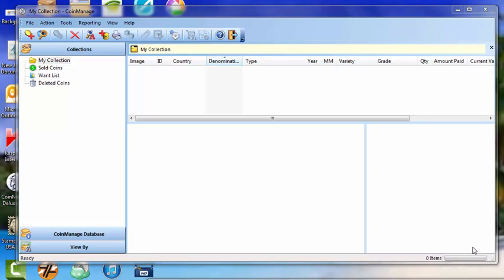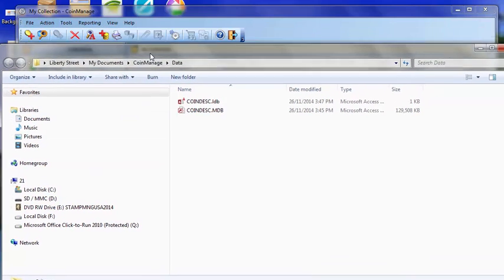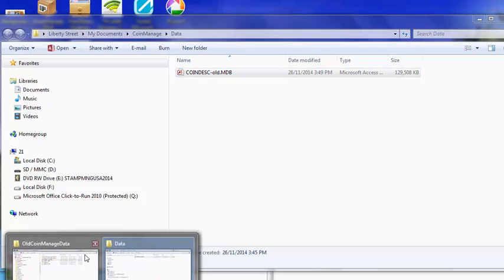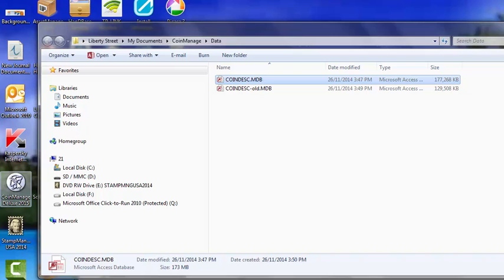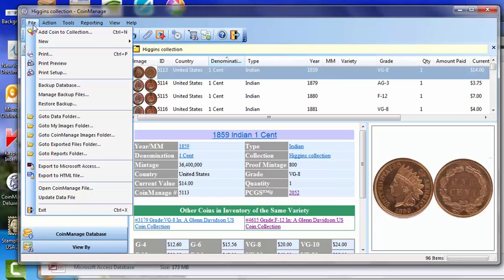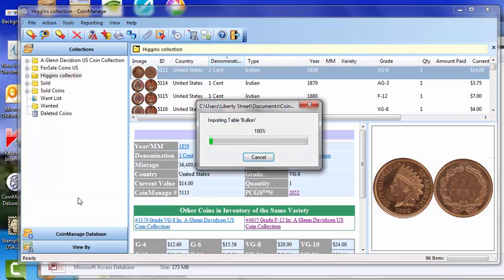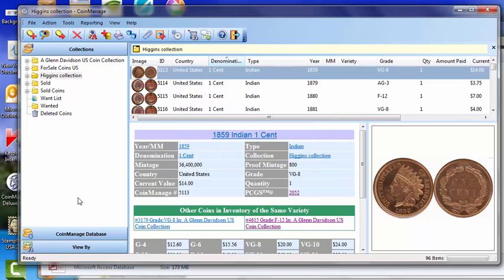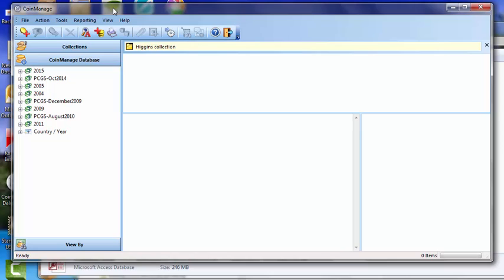CoinManage 2015 - How to load old data files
Shows how to load data files from previous versions of CoinManage.

CoinManage can import data you have entered into any prevjous version of the program.